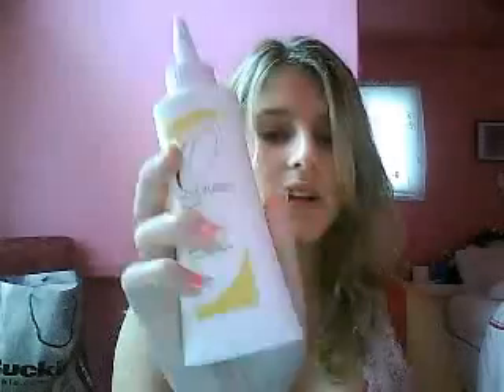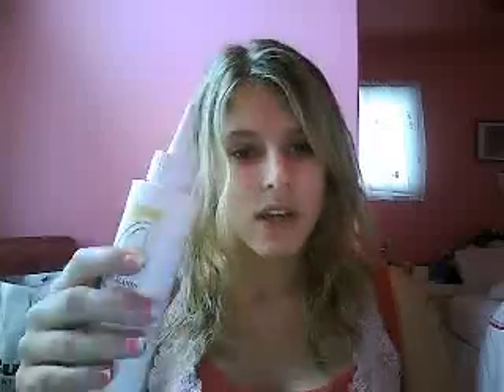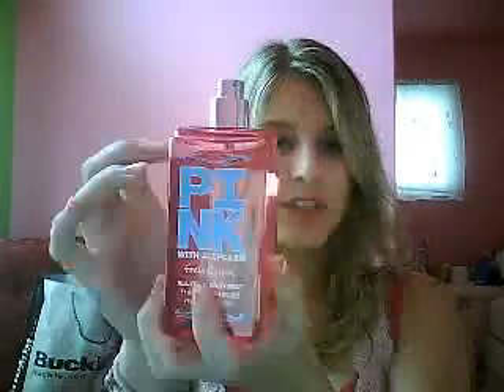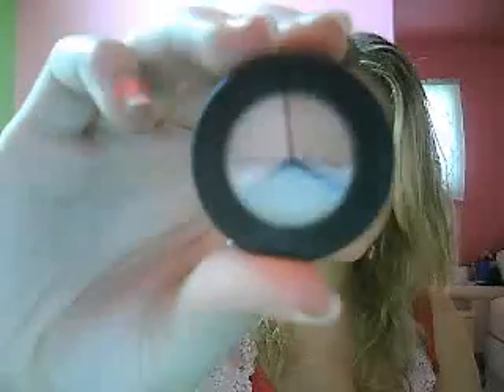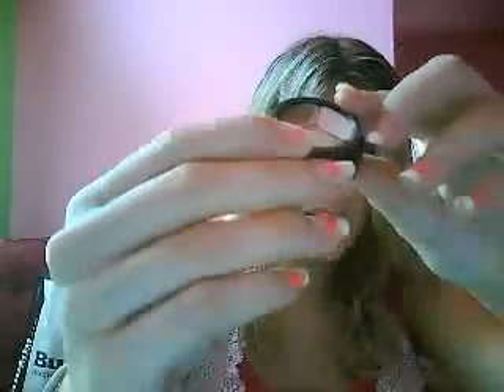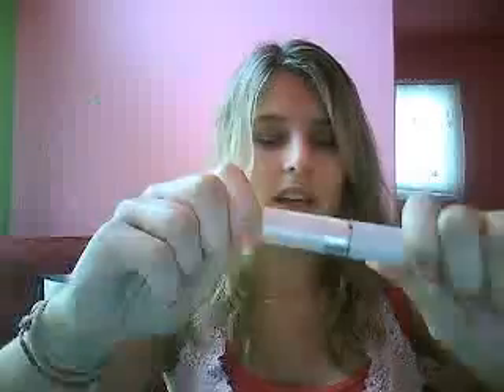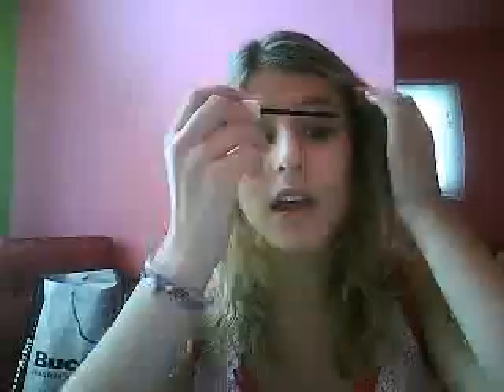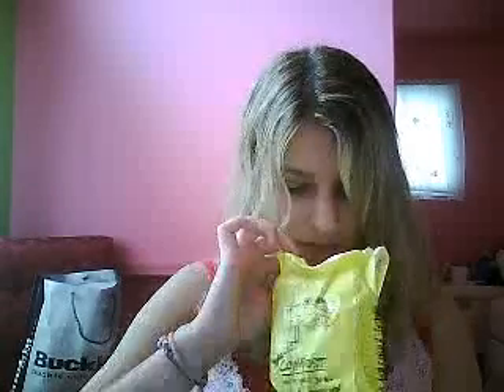Back To School Must Haves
Hey guys these are all the things I can't live without for back to school! What r u guys must haves???